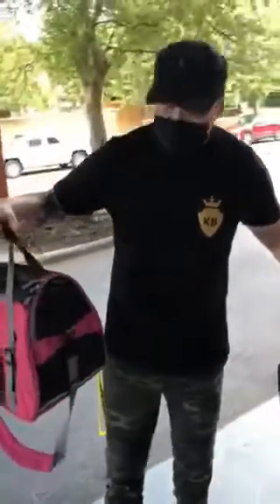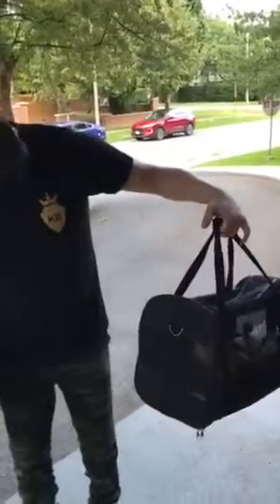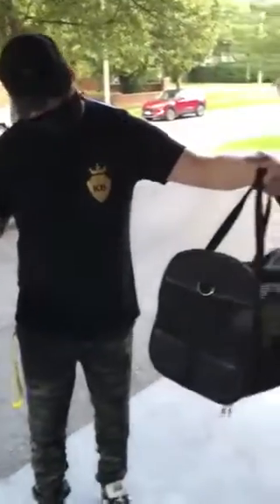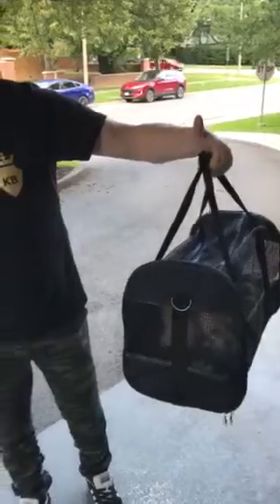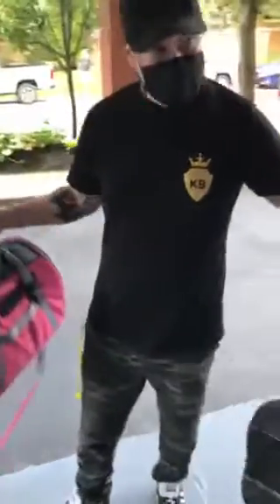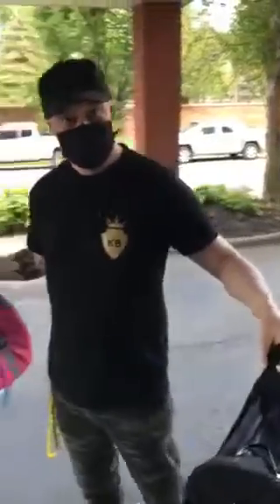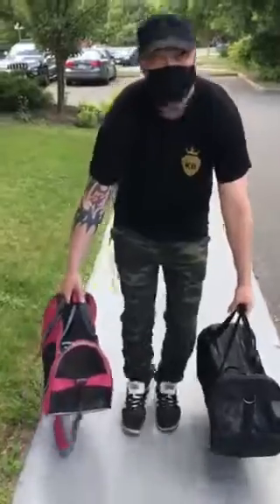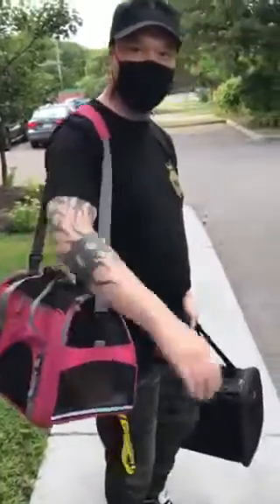Chihuahua Travel Bags Are Great!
two cute Chihuahua Puppy's in their travel bags ready to go for a trip.